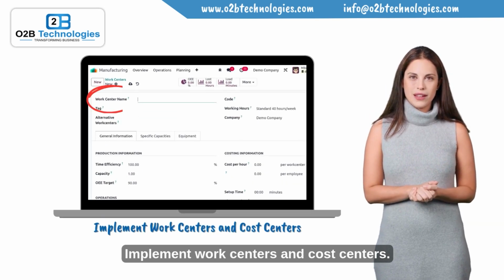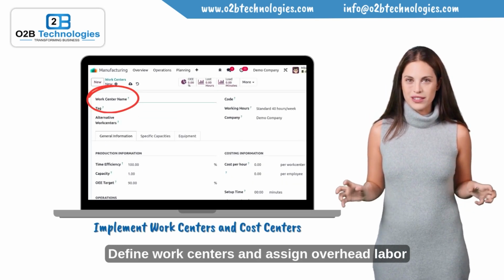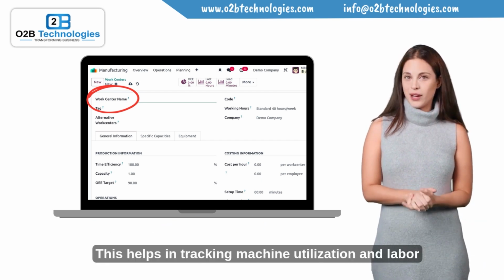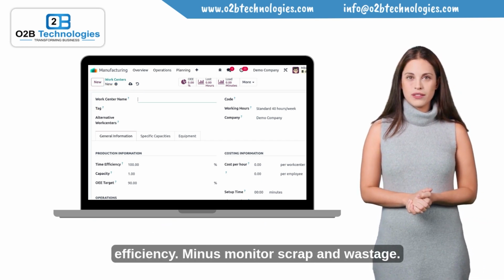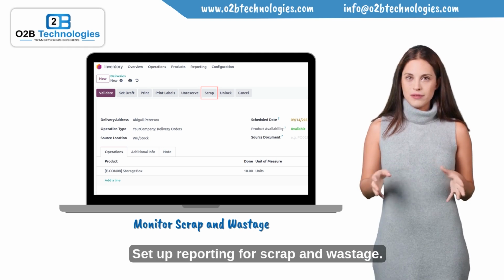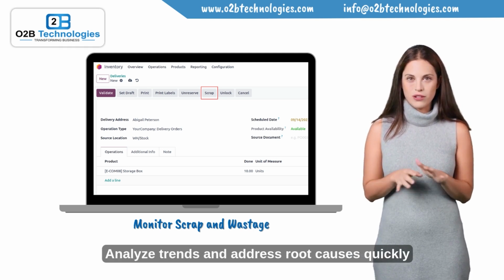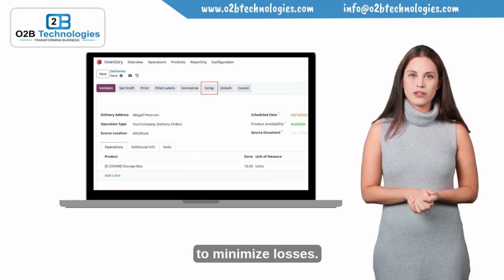Best Practices for Manufacturing Cost Management with Odoo | O2B Technologies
Struggling to control your manufacturing costs? Learn how to leverage Odoo’s Manufacturing & Accounting modules to gain real-time visibility, track production expenses, and optimize your cost structure for better profitability.

In this video, we’ll walk you through the most effective strategies and features in Odoo to manage and reduce manufacturing costs—from bill of materials to labor and overhead tracking.

⚙️ What You’ll Learn:

Setting up cost-effective BoMs (Bill of Materials)

Tracking real-time labor and overhead expenses

Configuring work centers and cost centers in Odoo

Managing cost structure for multi-level manufacturing

Analyzing actual vs standard costs using reports

Streamlining accounting and manufacturing integration

Whether you're running a small workshop or a large-scale production unit, Odoo gives you the tools to manage costs with precision and efficiency.

📊 Want to improve your manufacturing margins with Odoo?
👉 Book a free consultation with our experts at O2B Technologies and take control of your production costs today.